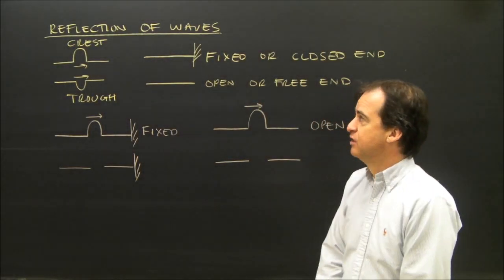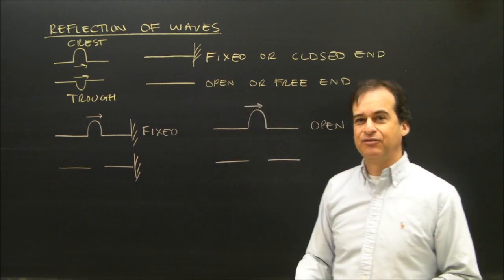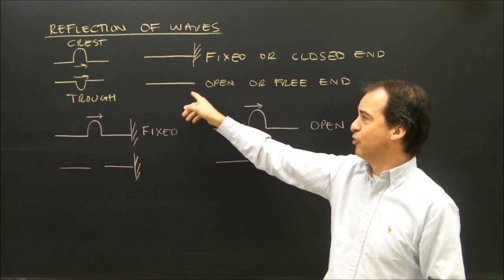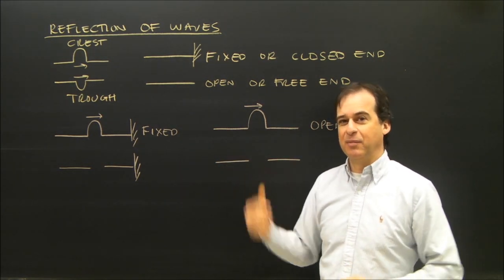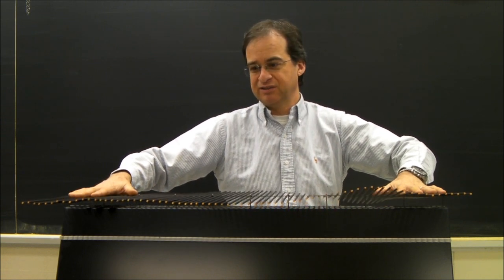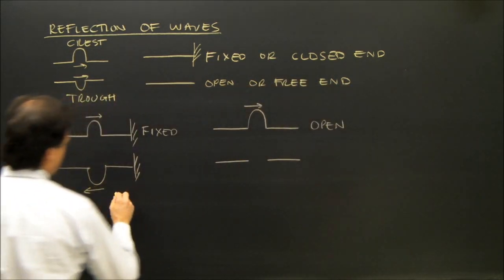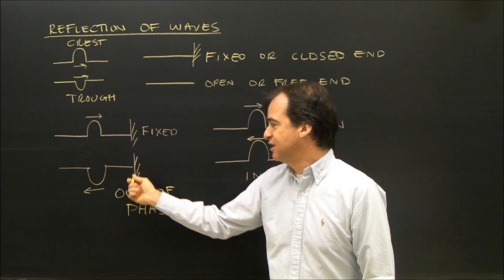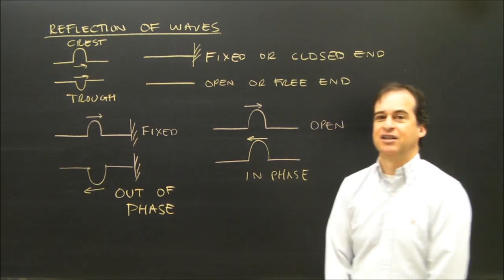Reflection of Waves in Physics